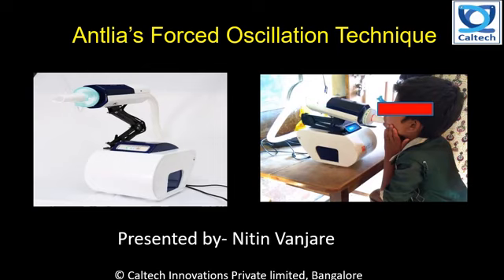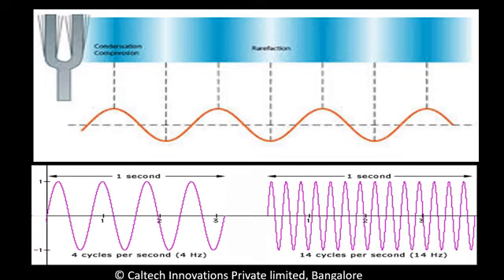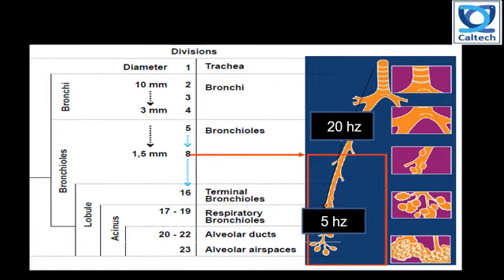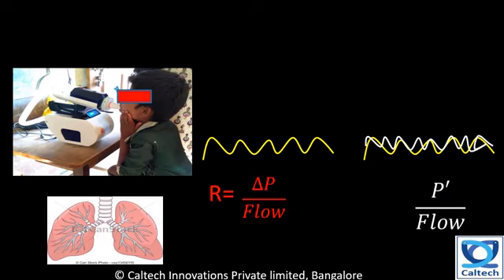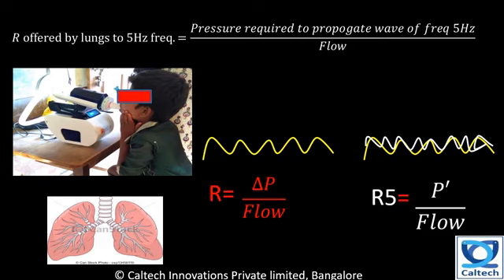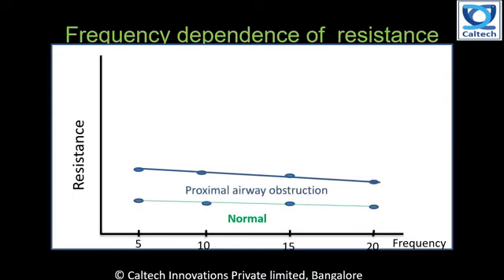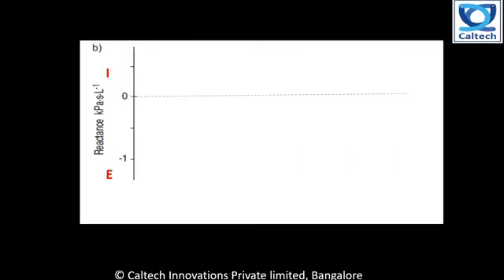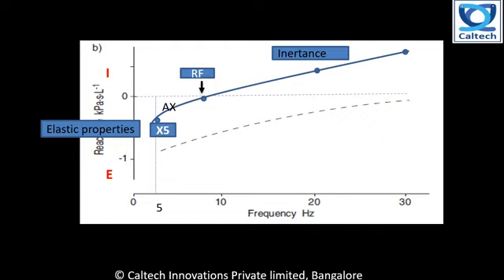FOT 2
Basic principle, understanding the resistance versus frequency and reactance versus frequency graphs.